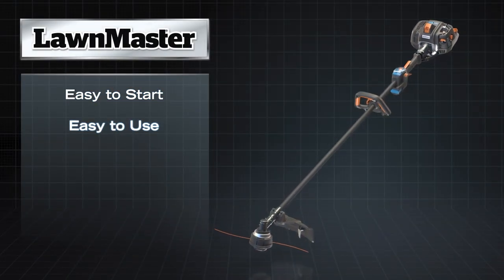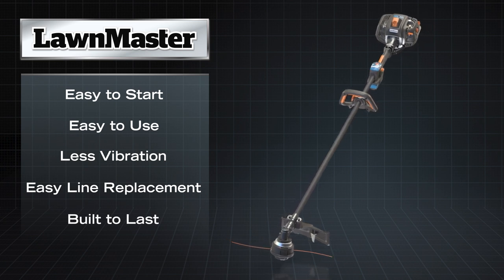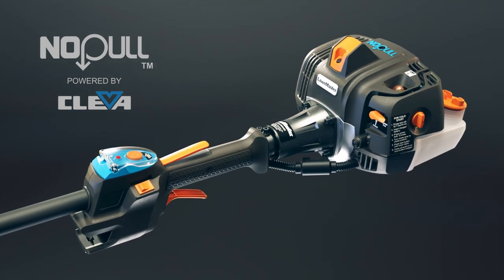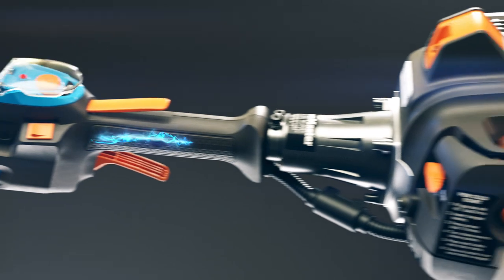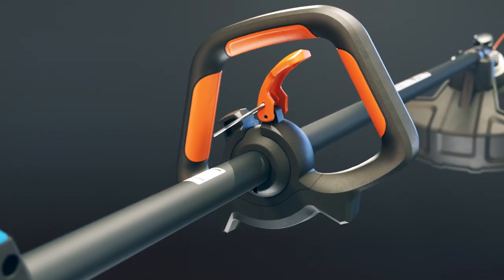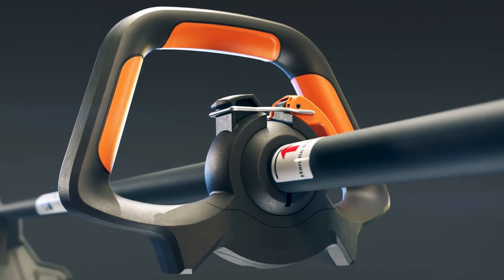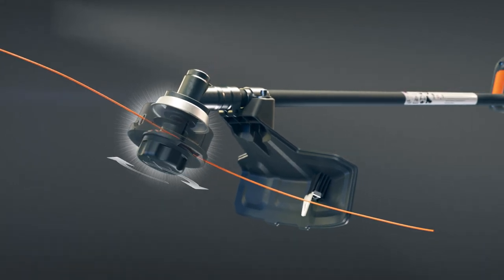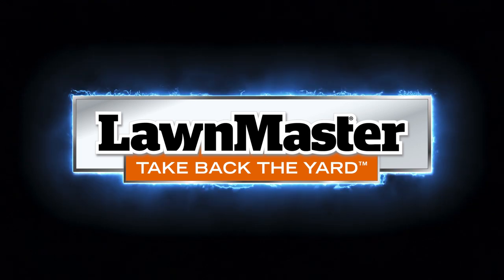Lawnmaster ® Innovative Nopull™ 2-Cycle and 4-Cycle Grass Trimmers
Introducing... Lawnmaster ® Nopull Series™, Powered by Cleva provides cutting-edge disruptive technology that allows homeowner’s and professional landscapers the ability to start their gasoline string trimmers, blower engines etc. with a simple push of a buttom. NO MORE PULLING THE CORD!

LawnMaster ® NoPull Series™ starts up to 250 times on a single charge of a battery. Which means, a lot less hassle trying to start your trimmer or blower as most users will be able to restart their unit all season on a single charge.

NoPull Series™ personifies technology and thoughtful design working in harmony to ensure an ultimate experience for lawn and landscape users.

Anti-Vibration Comfort Handle System™, which significantly reduces operator fatigue. The handle system includes a series of features; anti-vibration ball to mitigate vibration while the engine is running which typically transfers to the shaft, oversized comfort grips for ease of operation, traversing handle that easily slides over the shaft and locks into desired position, multi-motion tilting handle design allows forward-to-backward angle adjustments and 360° rotation.

In addition to ease-of-start and reducing operator fatigue, NoPull Series™ also includes our Rapid Rewind™ spool design that allows for a perfectly wound spool in seconds each and every time.